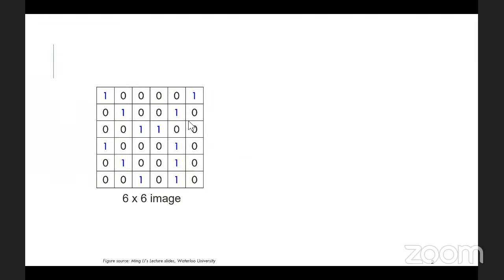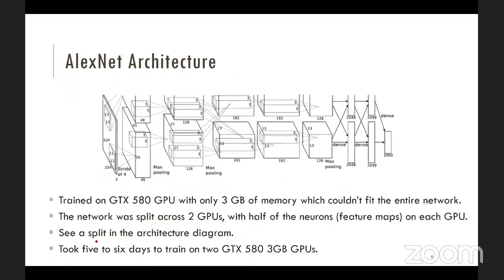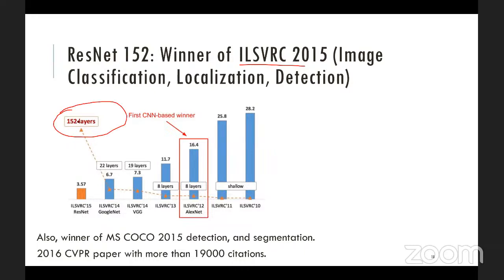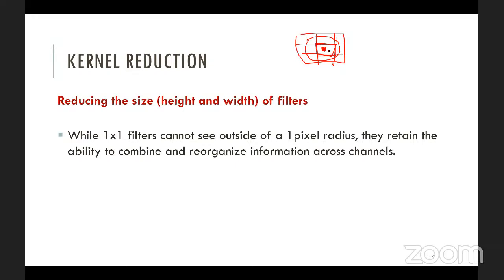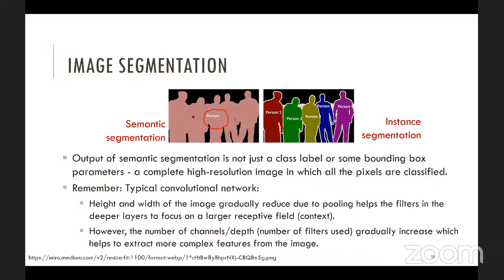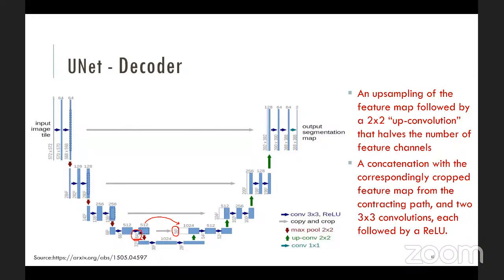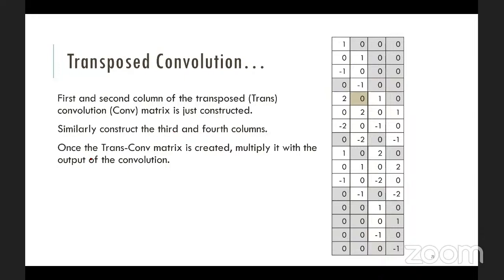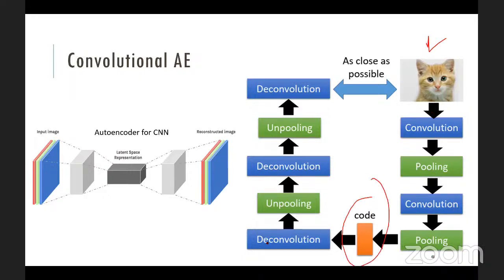AI&ML: CNN Architectures, Encoder decoder models for image segmentation - Prof. Pritee_Khanna_